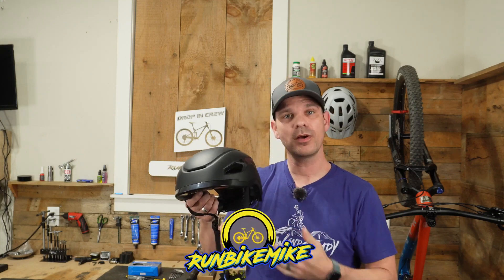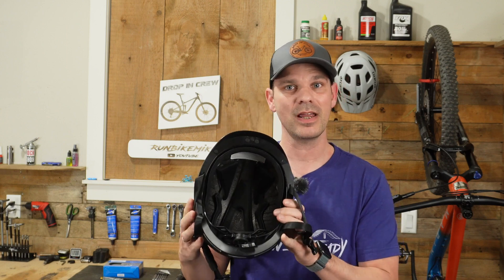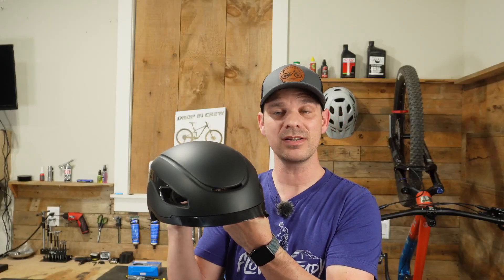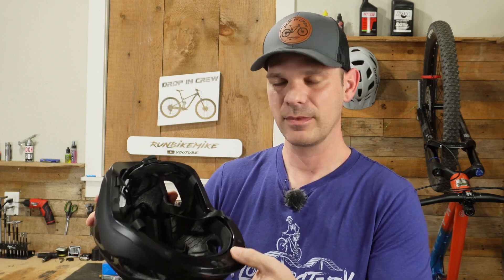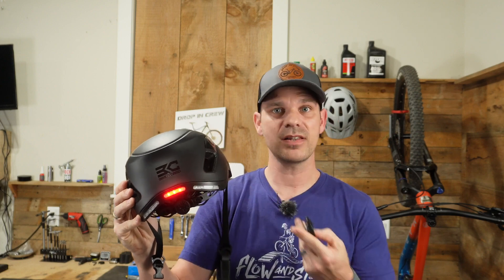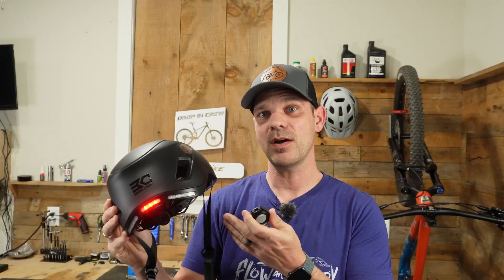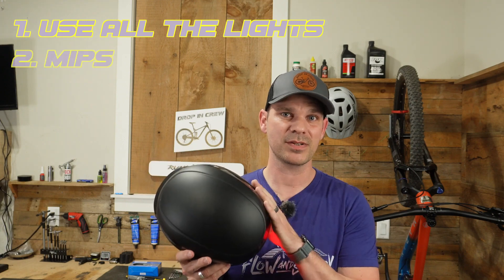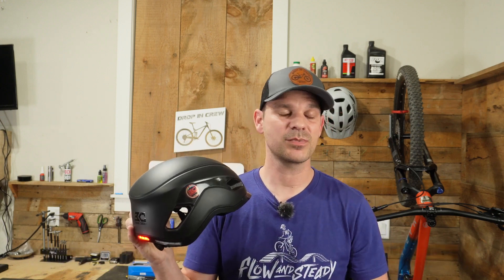Best Bike Helmet Smart Bluetooth Helmet in 2023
SMART AUDIO. SMART PROTECTION. SMART LIGHTING.